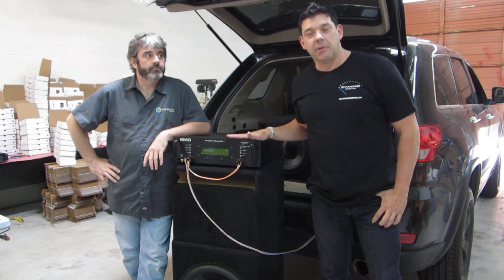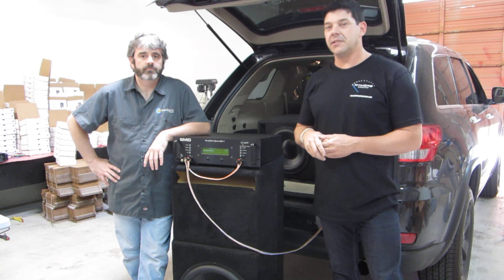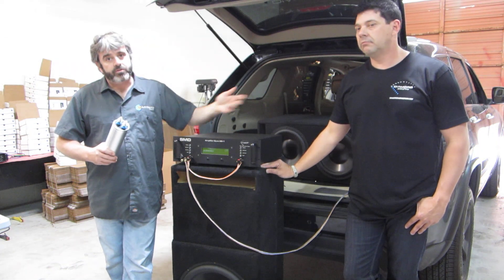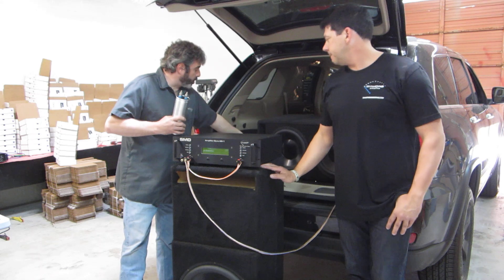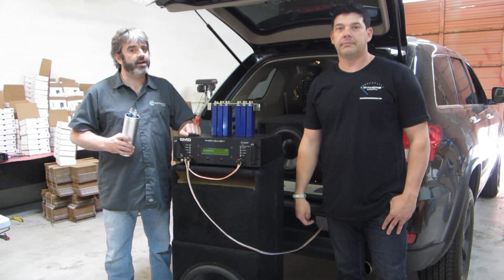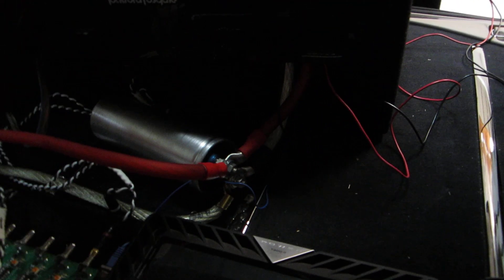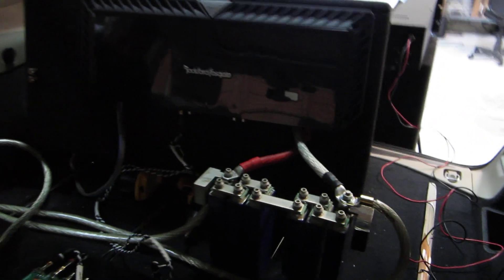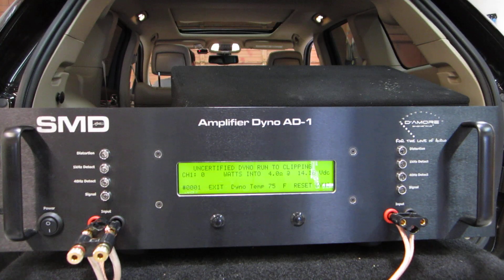SMD / D'Amore Engineering AD-1 Amp Dyno, Capacitor Testing Part 1 (Continuous Sine)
All tests in this video were made using the Uncertified Dyno Mode which is a continuous sine wave. We test a Rockford T2500-1bdcp in car, with no added capacitors, then with a 1 Farad aluminum electrolytic capacitor added, and then with a 100 Farad carbon supercapacitor added.

RESULTS:
No Capacitor:
1499 Watts RMS @ 13.07V into 4 ohms
2059 Watts RMS @ 11.84V into 2 ohms
2366 Watts RMS @ 10.83V into 1 ohm

With 1 Farad Capacitor:
1489 Watts RMS @ 13.10V into 4 ohms
2024 Watts RMS @ 11.90V into 2 ohms
2358 Watts RMS @ 10.87V into 1 ohm

With 100 Farad carbon supercapacitor:
1531 Watts RMS @ 13.13V into 4 ohms
2208 Watts RMS @ 12.25V into 2 ohms
2606 Watts RMS @ 11.30V into 1 ohm

Engine RPM held between 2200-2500 for all tests.

1F capacitor didn't add any power on the continuous RMS test, actually lost a few watts probably due to the increased number of wire connections.

100F capacitor added more than 10% more power on the continuous RMS test